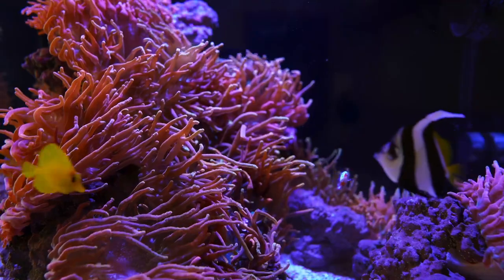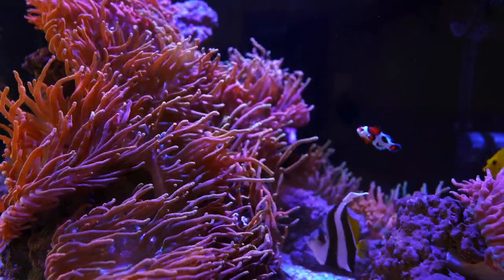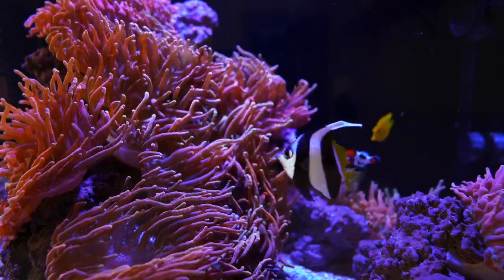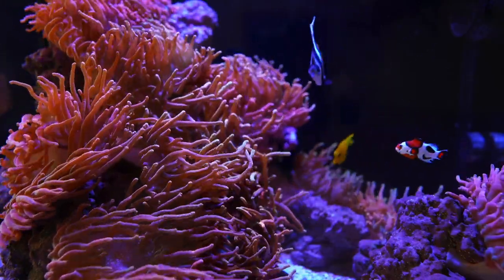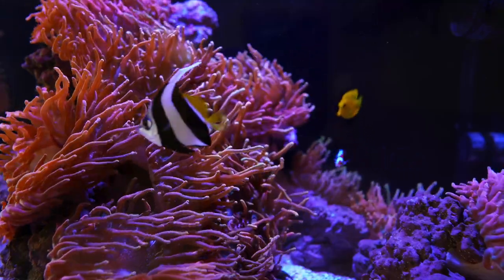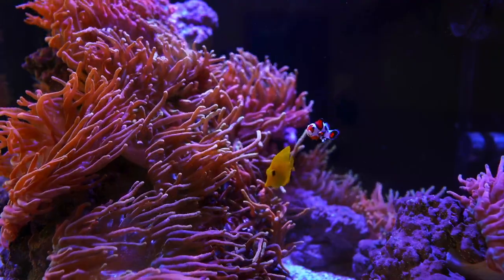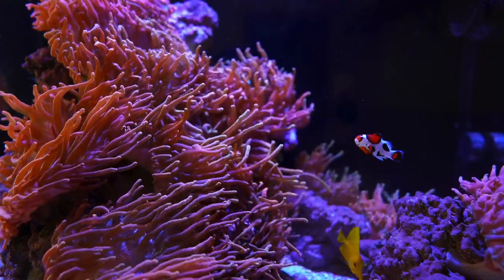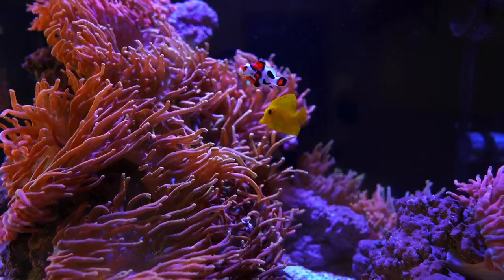3 MOST IMPORTANT Reef Tank Parameters